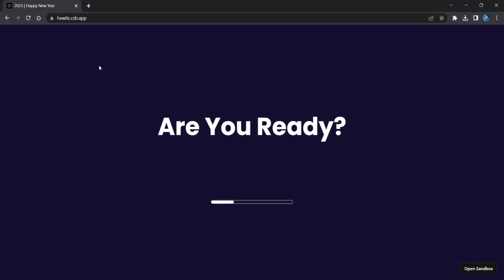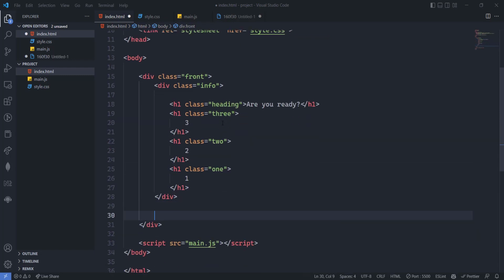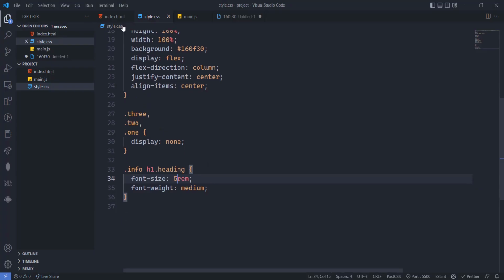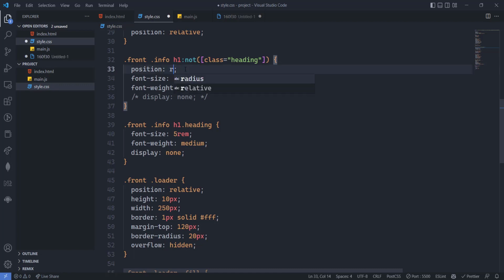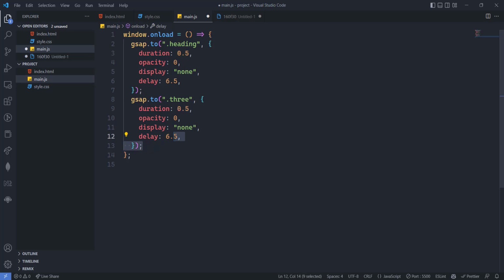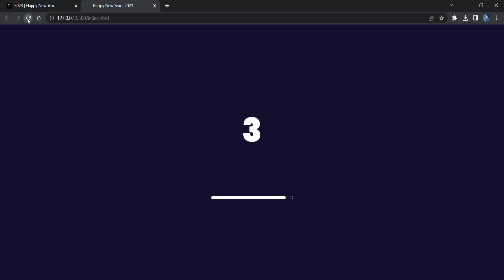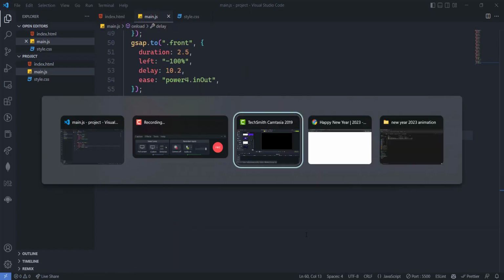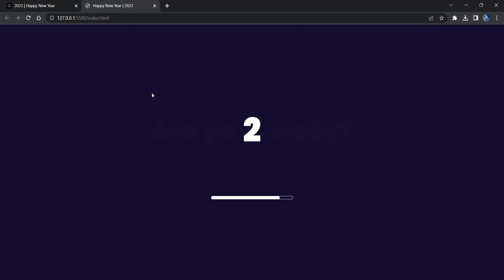Happy New Year Animation | HTML CSS JS | Full Tutorial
Hello friends,

In this video, we are going to create the animation created using HTML and CSS, and JS.

Music info:--